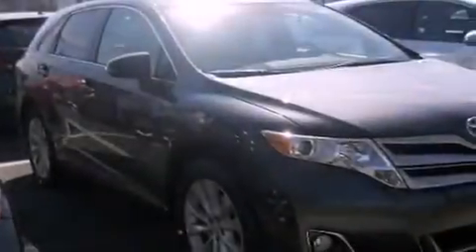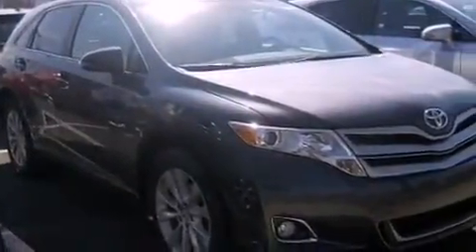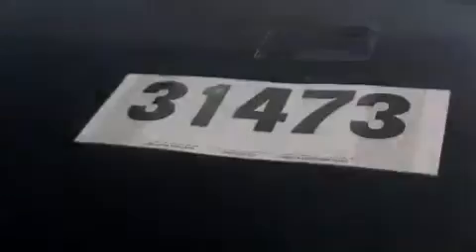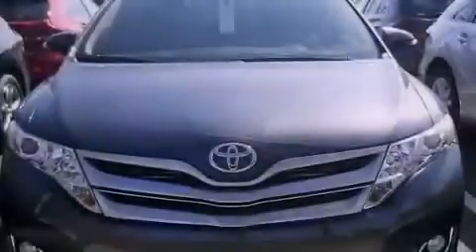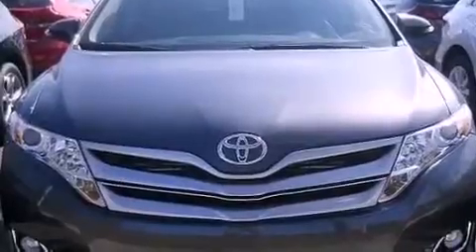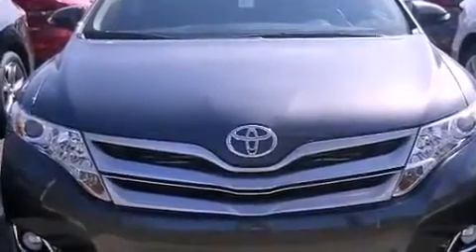2013 Toyota Venza Mount Laurel NJ 08054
Year : 2013

 Make : Toyota

 Model : Venza

 Engine : Gas I4 2.7L/163

 Trans . : Automatic

 Exterior : Magnetic Gray Metallic

 Miles : 1

 Interior : FA28/BLACK

 Stock : 31473

 Holman Toyota

 1301 Route 73 N